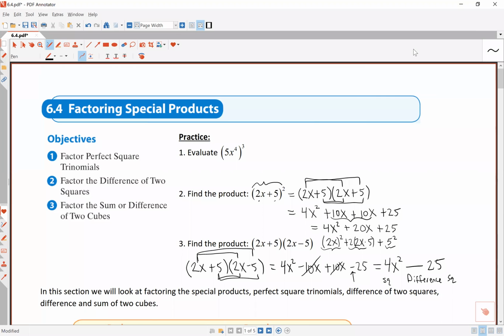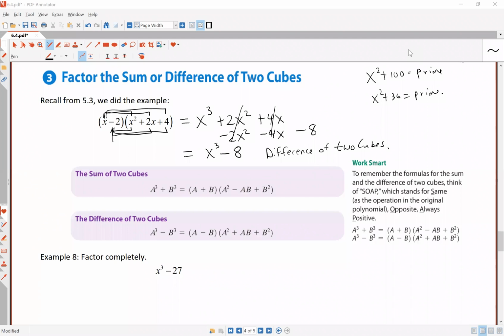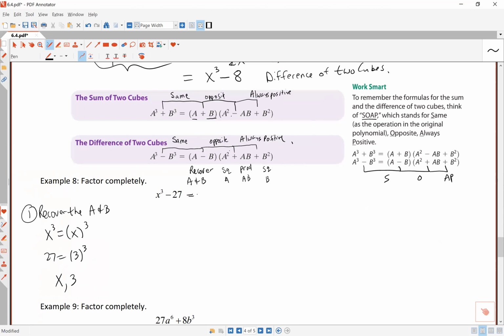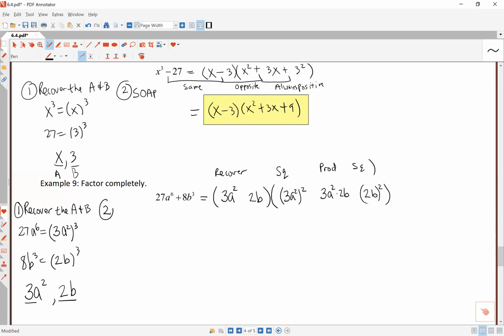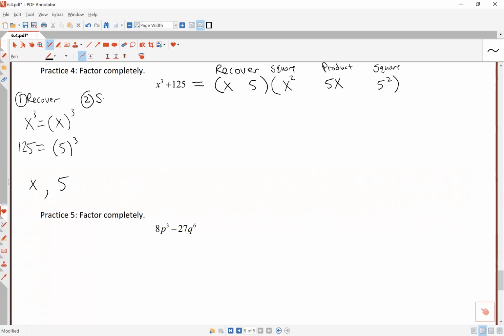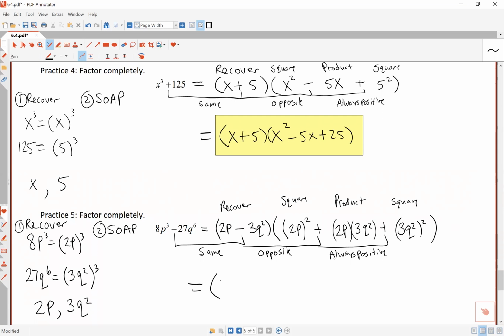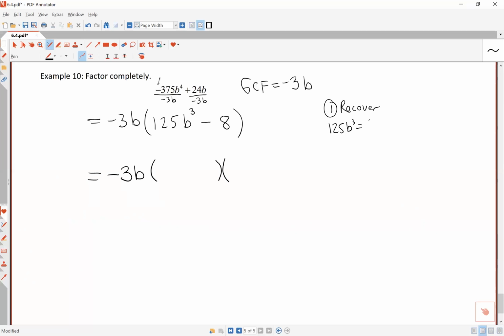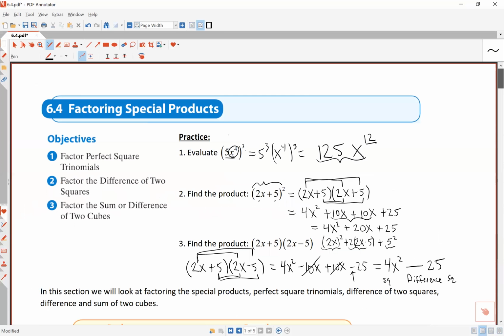6 4 Objective 3: Factor the Sum or Difference of Two Cubes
6.4 Factor Special Products